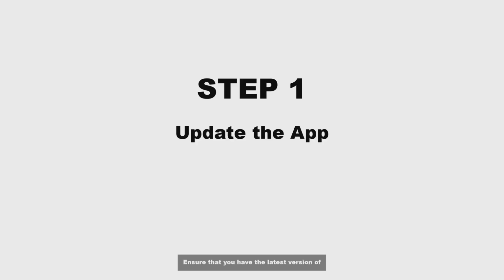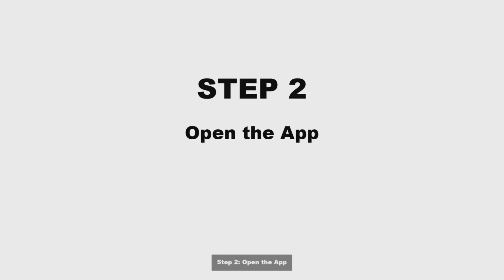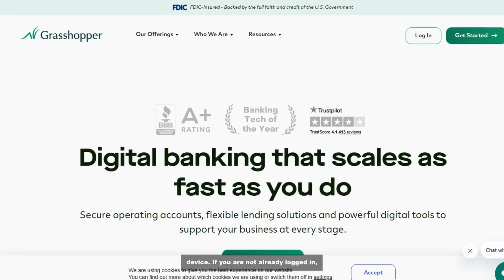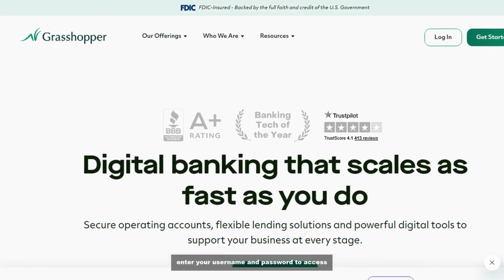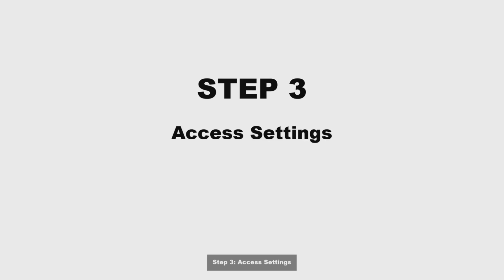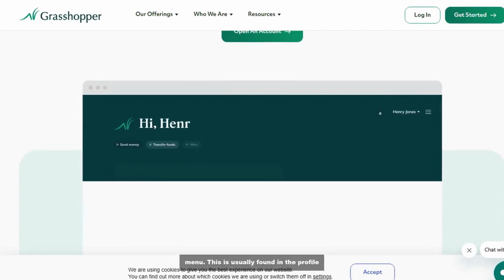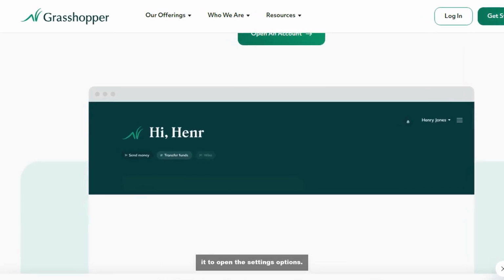How To Enable Face ID On Grasshopper Bank 2026 (FULL GUIDE)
In this video, we will show you how to enable Face ID on Grasshopper Bank in 2026 with our full guide. Learn the step-by-step process to secure your banking experience using Face ID technology.